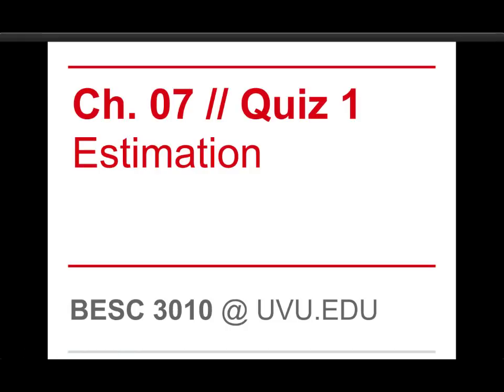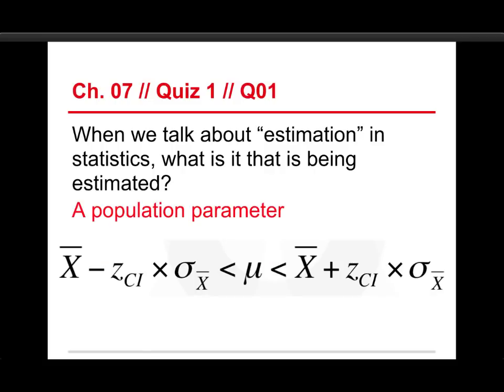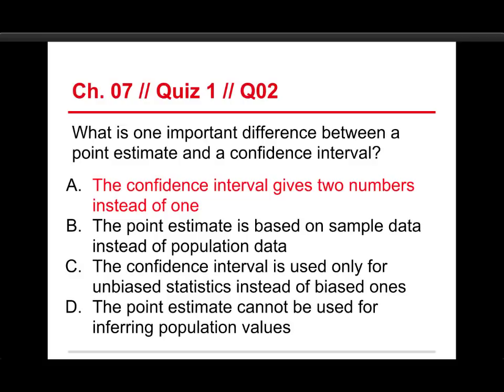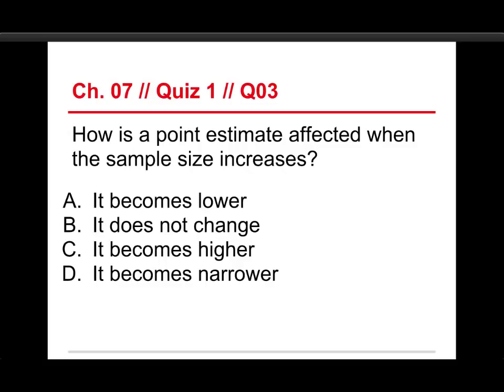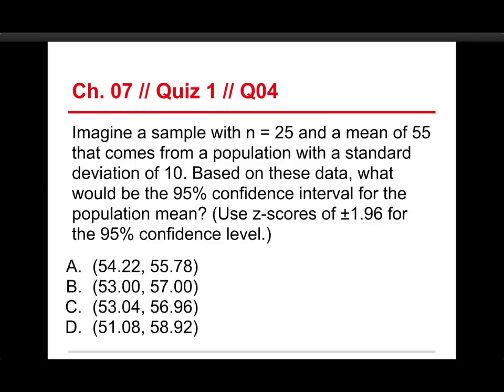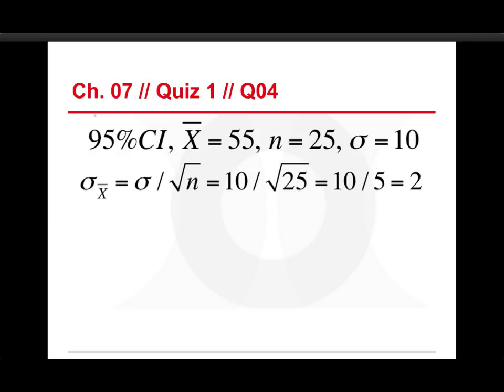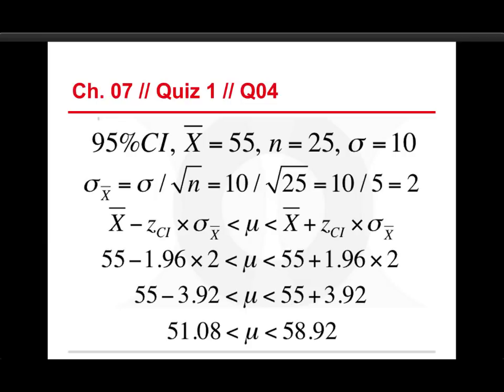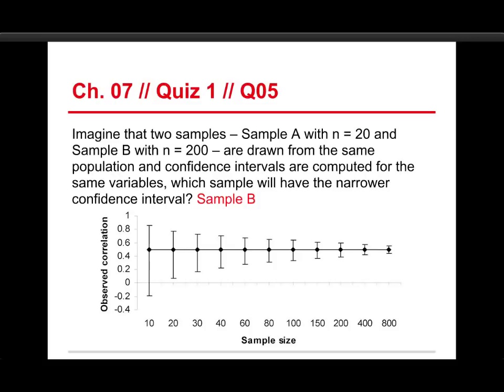Data Sense 07: Estimation / Review of Quiz 1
A review of one of four online quizzes Chapter 07: Estimation.

Please note that the questions in the video may be numbered differently but the questions themselves should be the same.